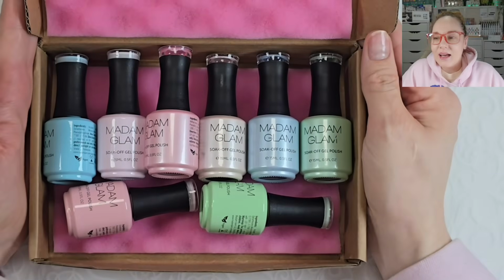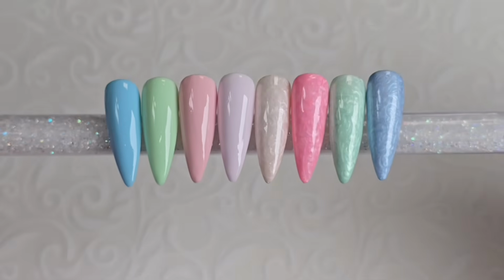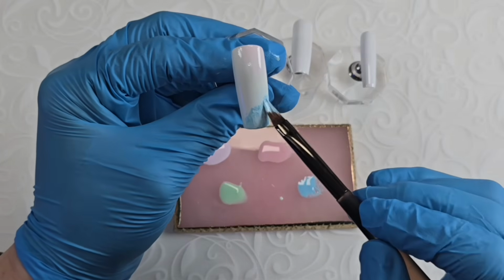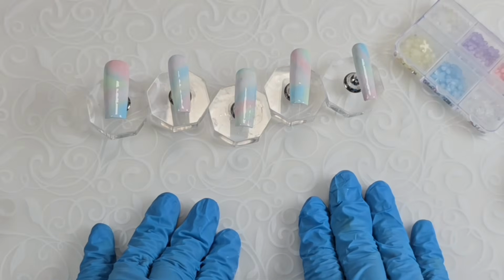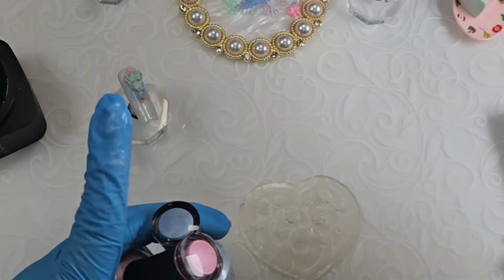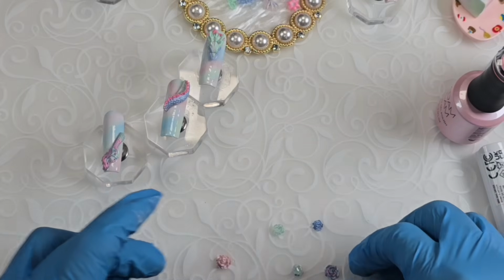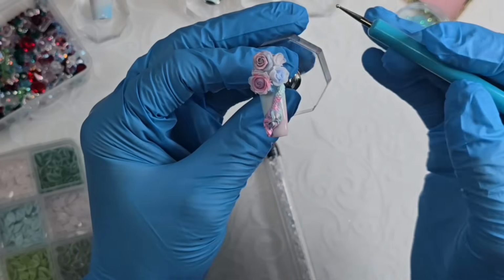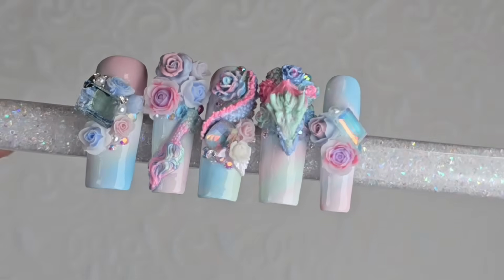🌸💙 3D Rose Garden Dragon Nails | Madam Glam Pastel Spritz Unboxing & Swatches 🐉✨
3D Rose Garden Dragon Nails | Madam Glam Pastel Spritz Unboxing & Swatches

Hey fam! 💕 In today’s video, we’re diving into Madam Glam’s brand-new Pastel Spritz Collection! 🌸✨ I’ll be unboxing these gorgeous pastel shades, swatching them, and creating a stunning 3D Rose Garden Dragon nail design! 🐉🌹

I’ll be using  nail molds to sculpt a detailed dragon and some beautiful 3D roses, all inspired by the soft, dreamy hues of this new collection. If you love pastel vibes, intricate nail art, and creative designs, you don’t want to miss this!

C$5.42 | 1pc  Dragon New Year Phoenix3D Acrylic Mold Flower Nail Art Decorations  DIY Silicone Mold Nail Art Templates Nails Mold

 🎁 Send Me Mail or Goodies

📦 Canada
Ontario, Canada
L5B 4A7

📦 USA
165 West Street
Ware, MA, USA
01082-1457